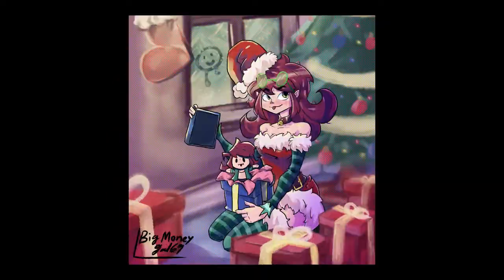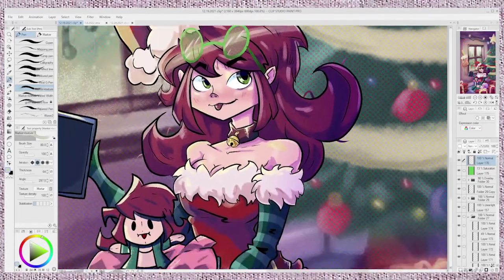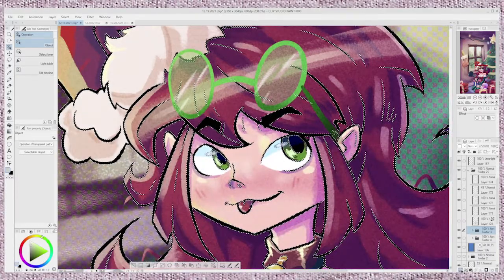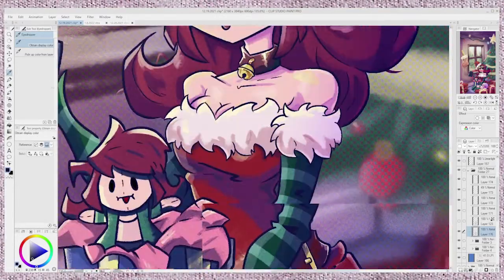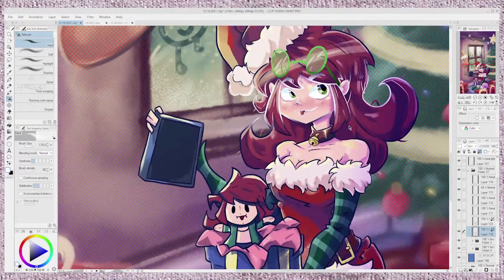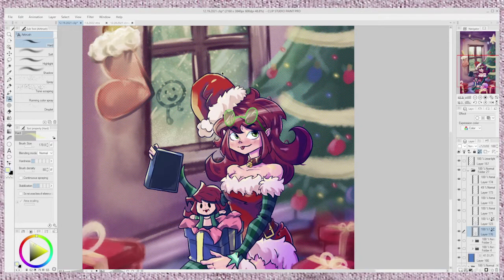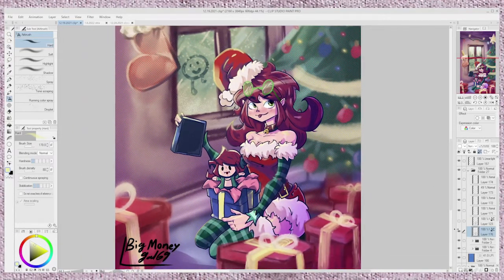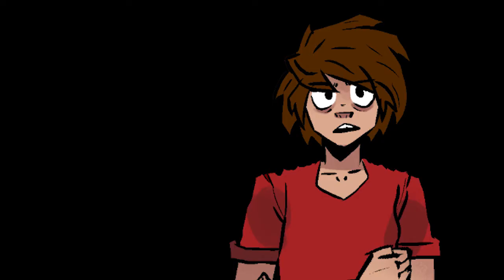How to Color Your LineArt Like a Pro (aka How soften your lineart) [aka. how to color your lineart]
i like coloring my lineart because its looks hella good...\
:p